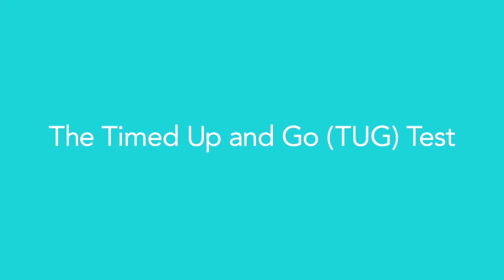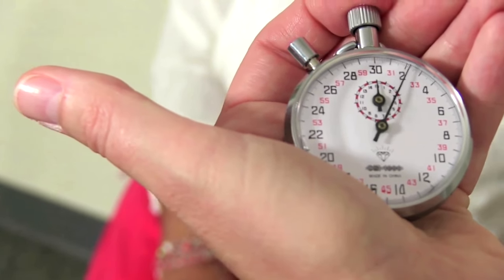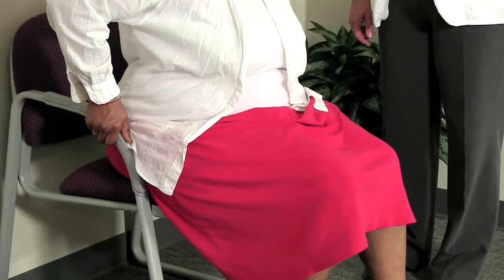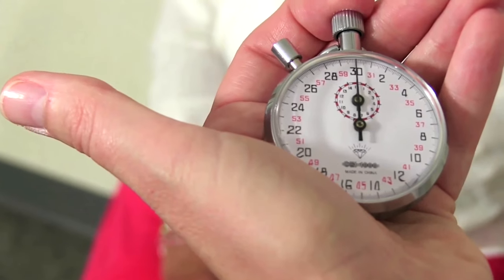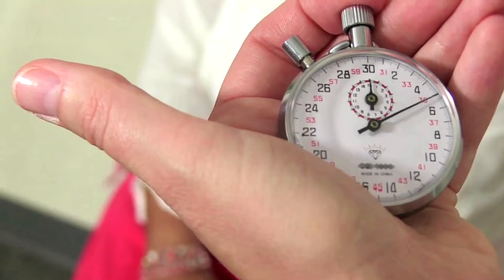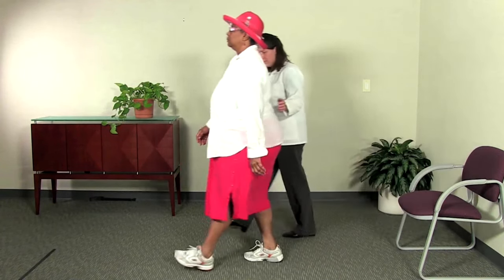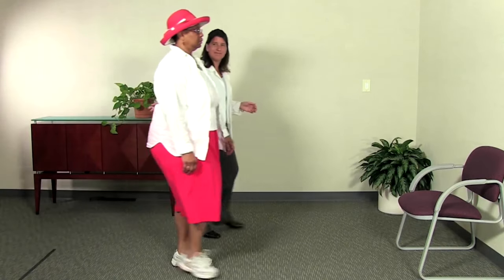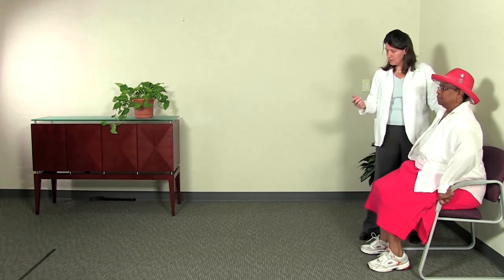The Timed Up and Go (TUG) Test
Health care providers can use this test to assess mobility.